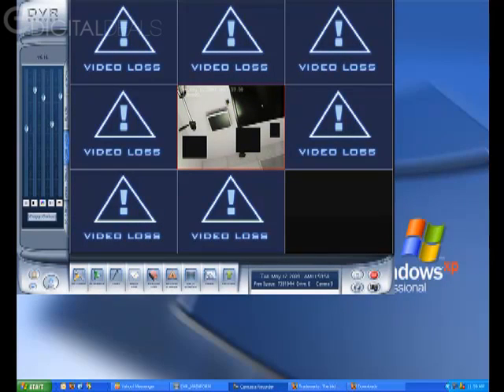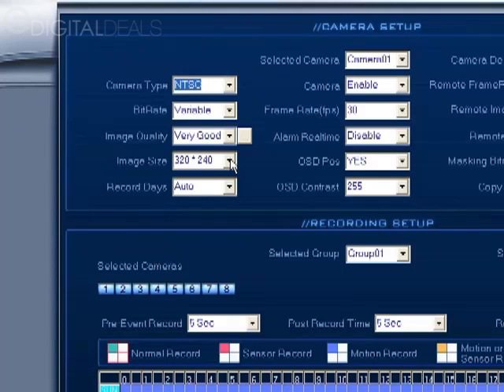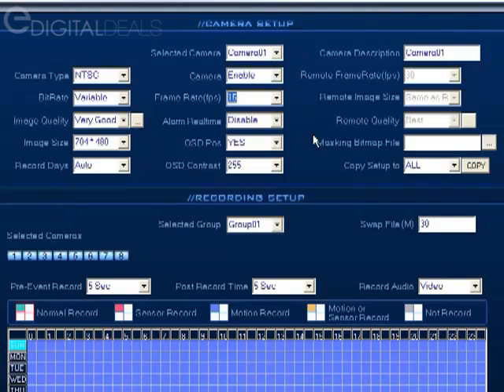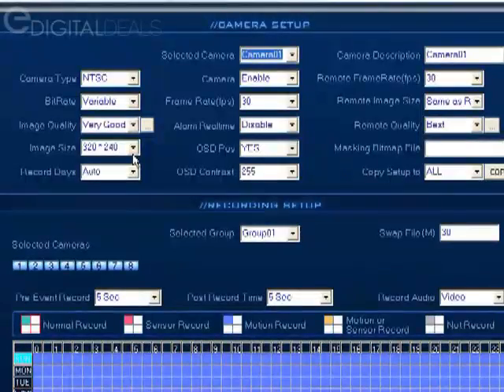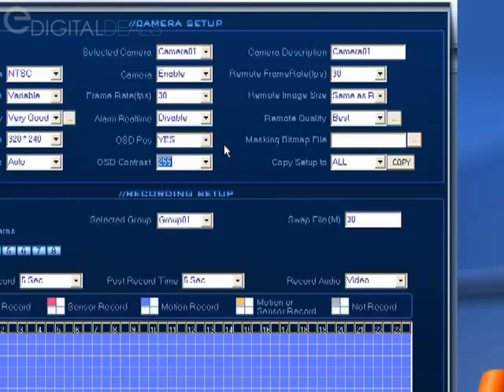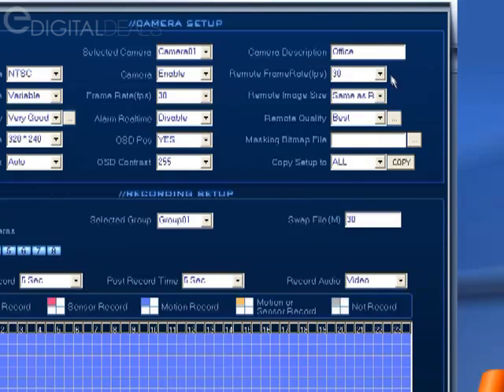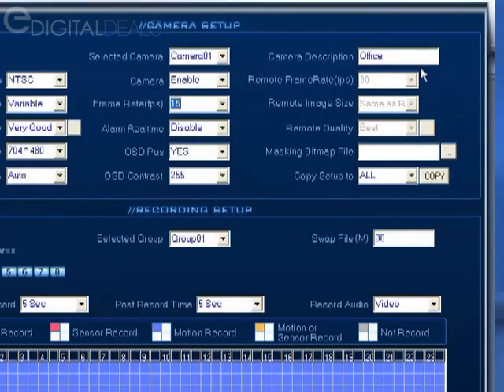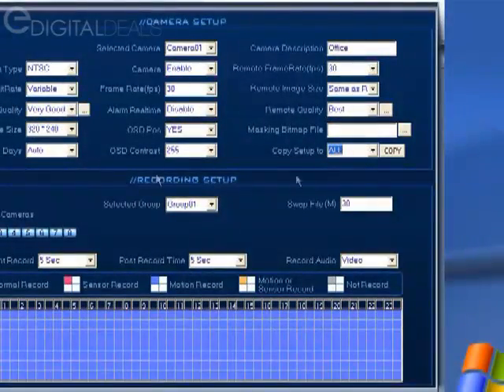Hybrid nDVR Camera & Recording Setup (Part 1)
Tutorial on recording and configuring cameras.